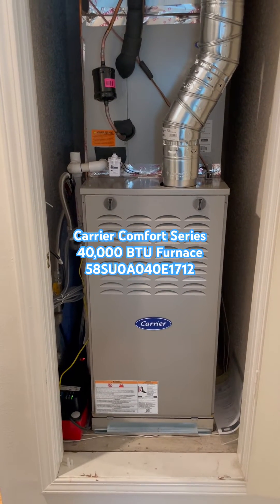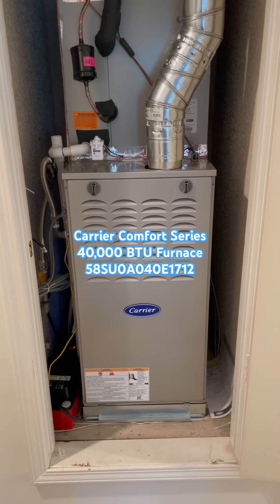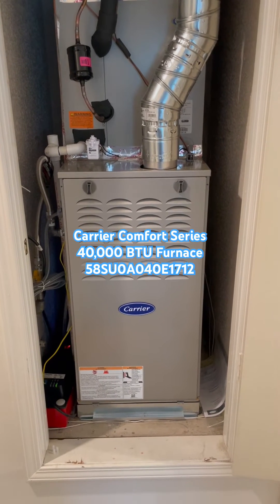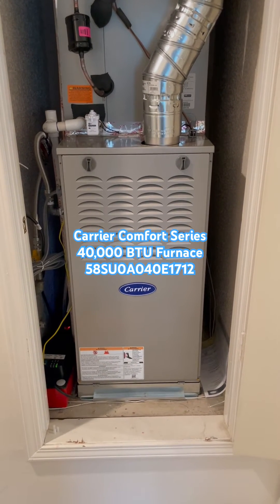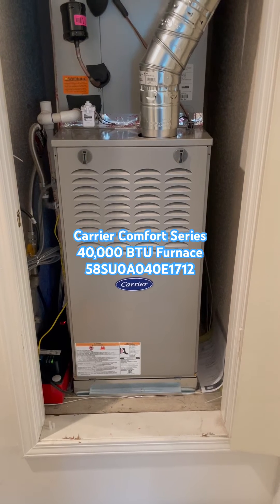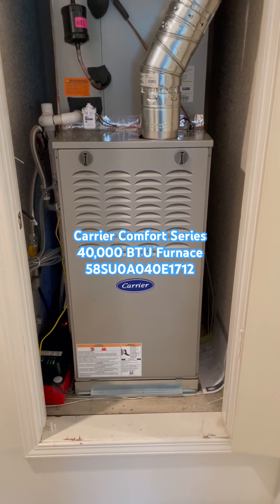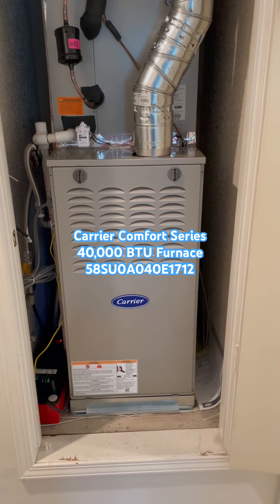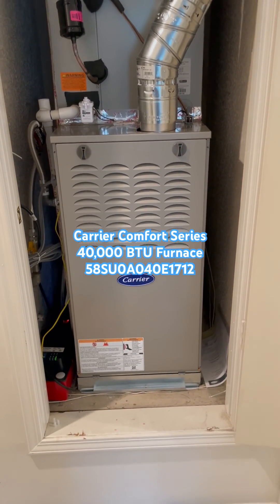Carrier Comfort Series 40,000 BTU Furnace - 58SU0A040E1712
Video Script
We are looking at the Carrier COMFORT SERIES SINGLE Speed furnace
MODEL # 58CU0A080C2120
This is a 3 ton ULTRA LOW NOX furnace with 40,000 BTU’s of heat
It has an 80% AFUE gas efficiency rating
It’s dimensions are 21” w x 29” d x 34” h and is multi directional.  It can be configured vertically like it is here or as a horizontal or downflow furnace.
It has a constant  torque ECM blower motor with sound rating around 58 decibels
It uses a 4 inch double wall flue vent
It has a 1 inch filter base below it for the filter
It has a ½ gas flex and new electrical plug